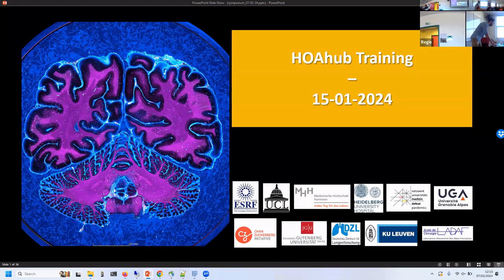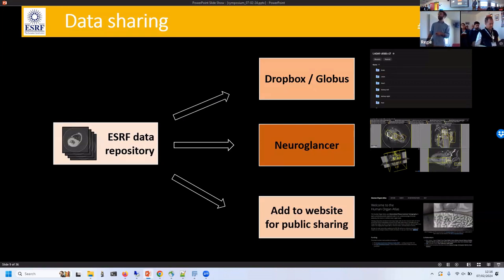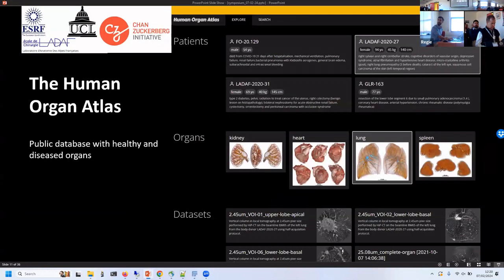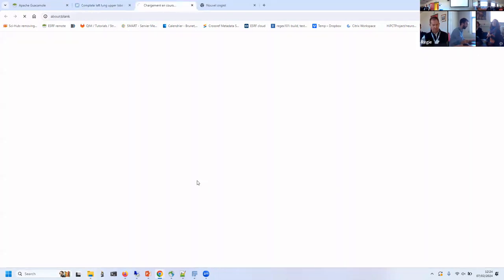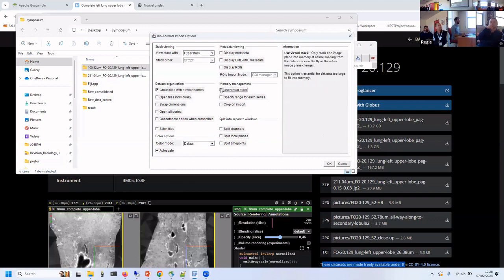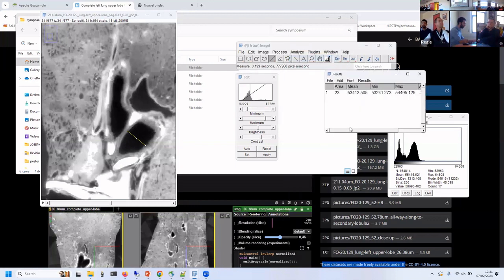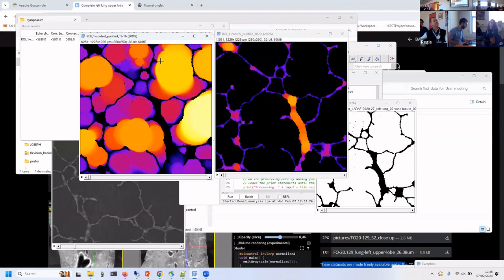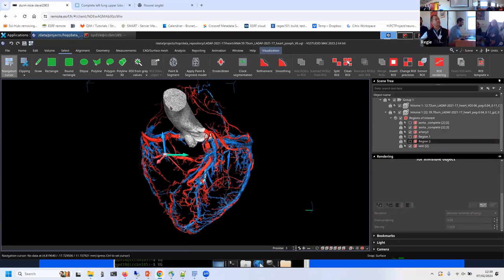Hands-on HOA data download & vis. demo. (HOAHub Symposium at ESRF UM24)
Hands-on Human Organ Atlas (HOA) data download & visulisation demonstration by Dr. J. Brunet at HOAHub Symposium at ESRF User Meeting 2024 on 7th February 2024.